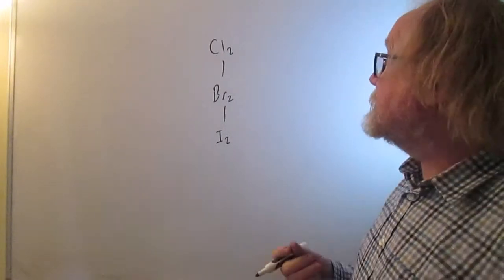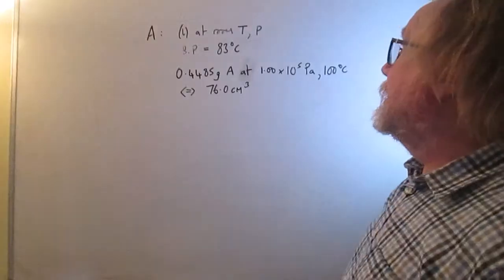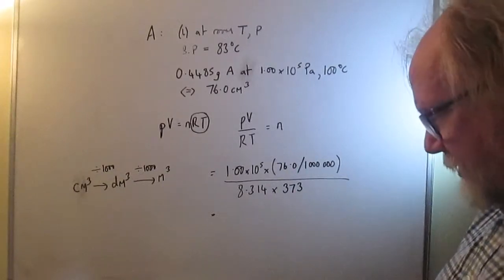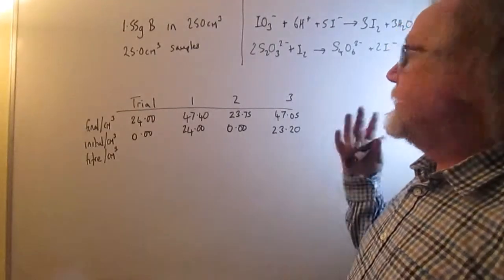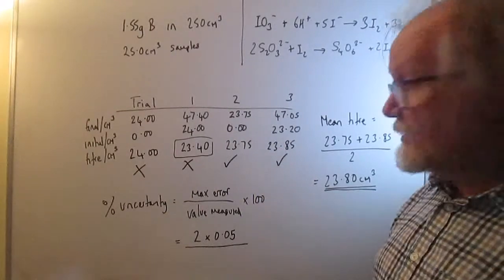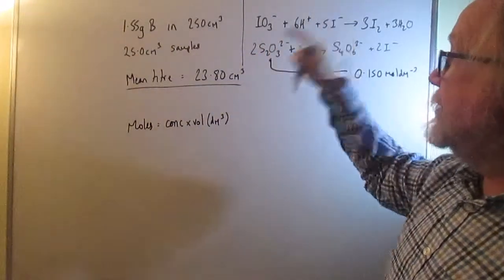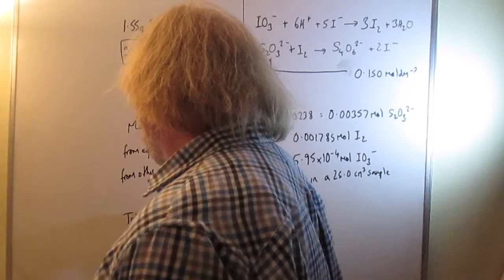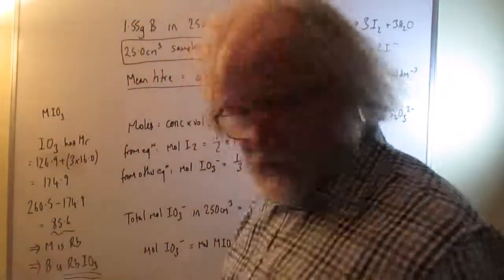2018 Paper 1 Q20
(a) 0:00
(b) 0:59
(c) 3:31
(d) i. 9:09    ii. 10:37   iii. 12:46   iv. 14:29